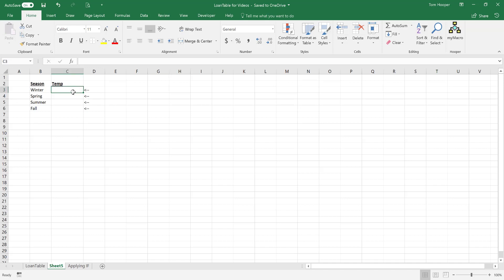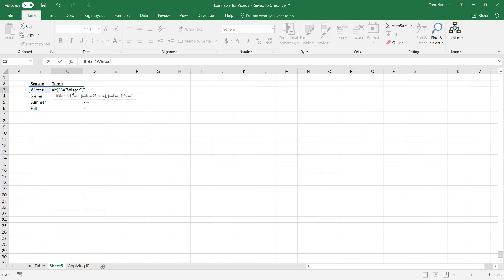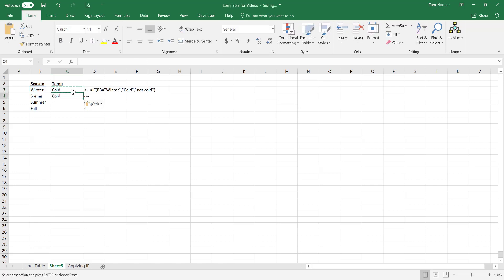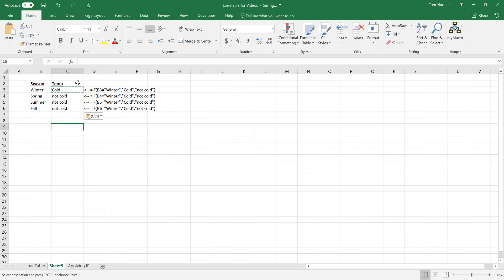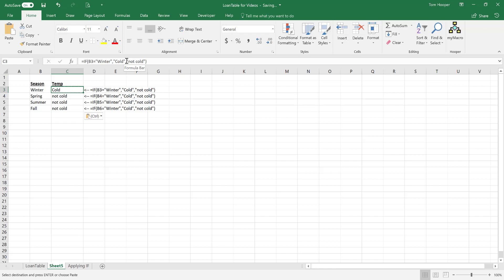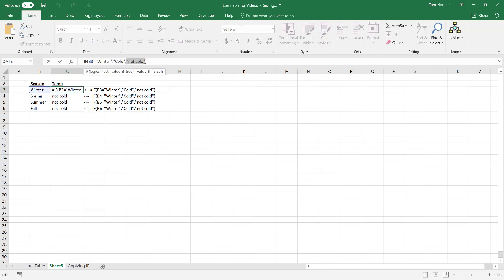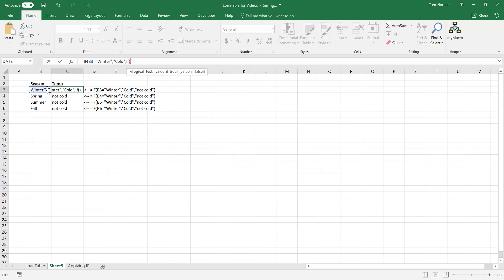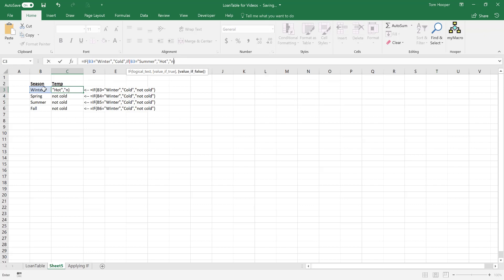IF and nested IF